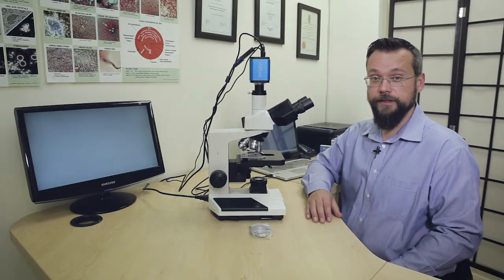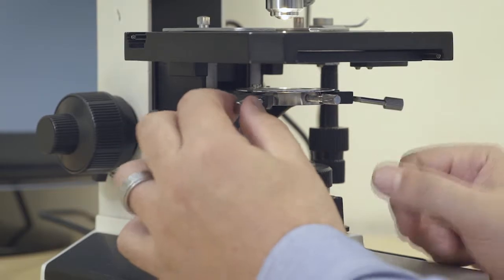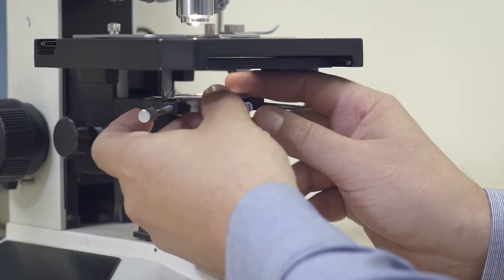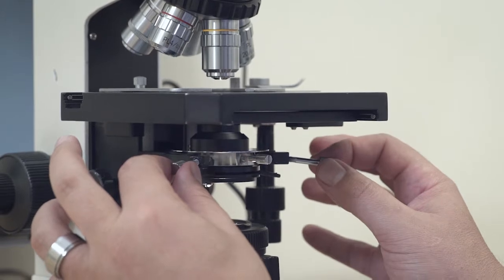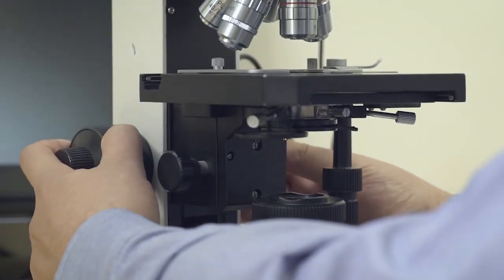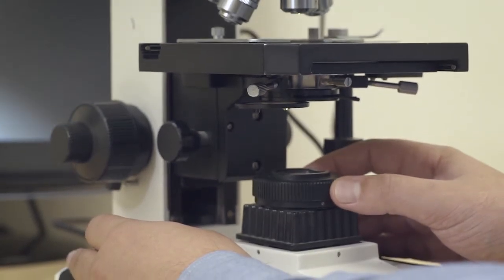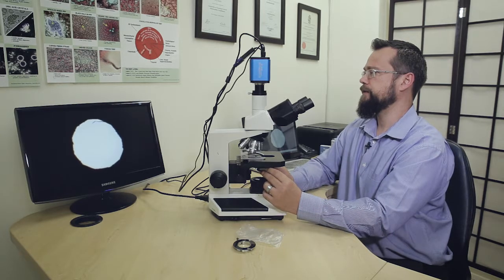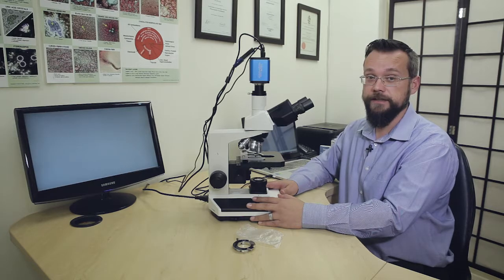Replacing the Condenser Holding Ring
Follow these simple step by step instructions to replace the condenser holding ring on your Neogenesis microscope system. The condenser holding ring needs to be replaced from time to time as it is prone to wear and tear.